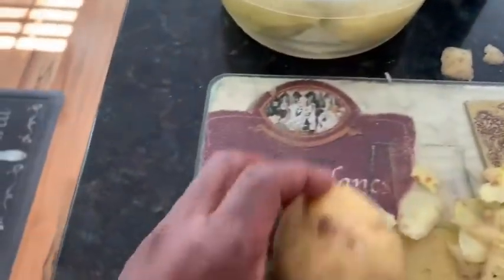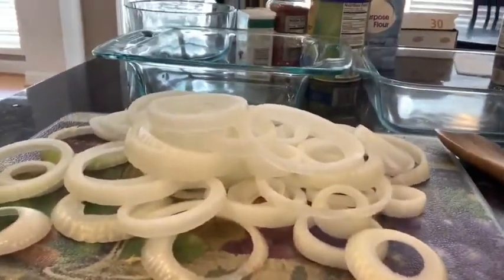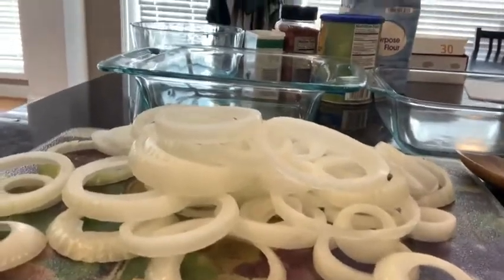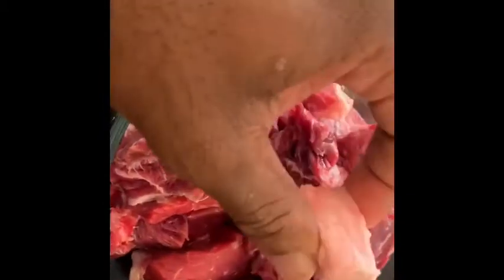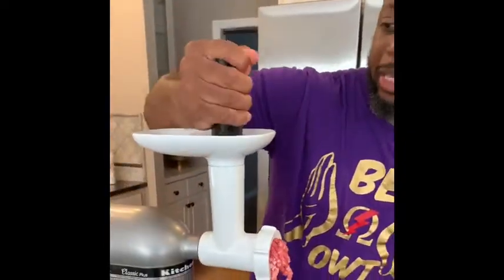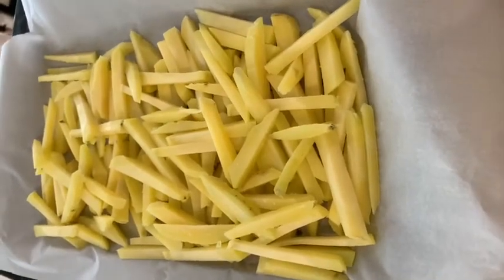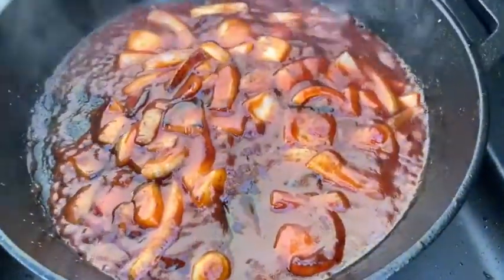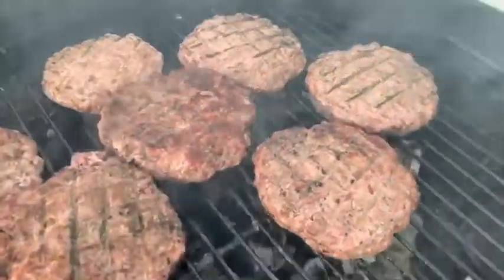Homemade Burgers, Fries, and Rings with Grillmaster Frank P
Homemade Grilled Burgers and Sides